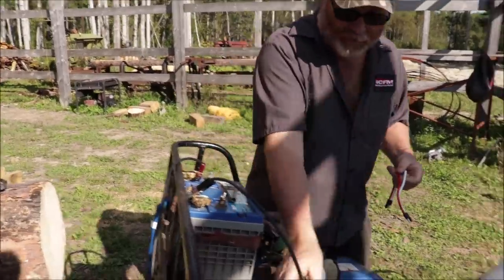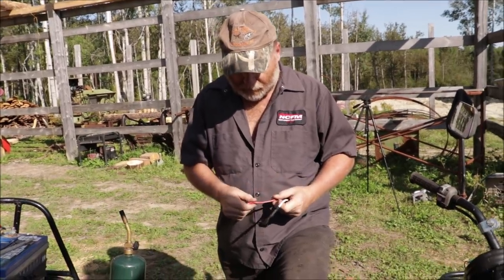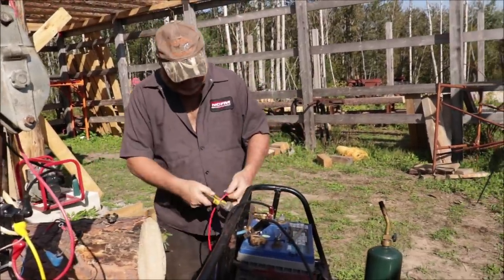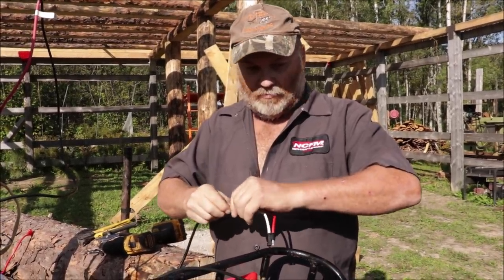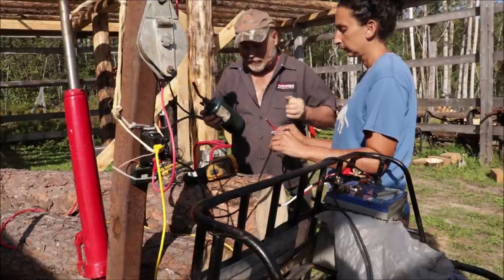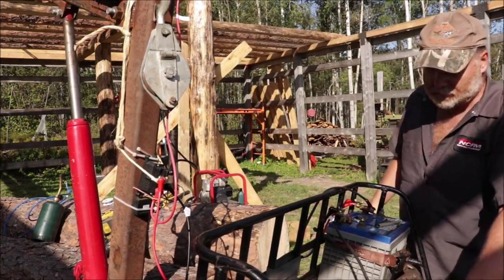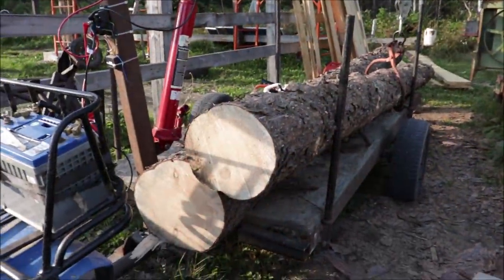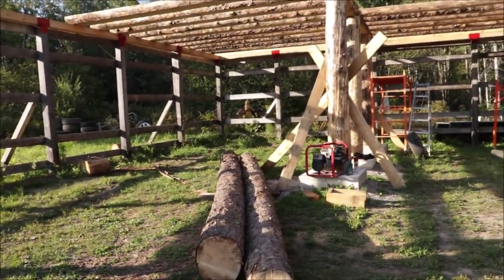We Had An Accident With Our Homemade Mini Crane.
While we were in our wood lot working our homemade mini crane we had an accident, now I'm trying to repair the damage we did to this unit.